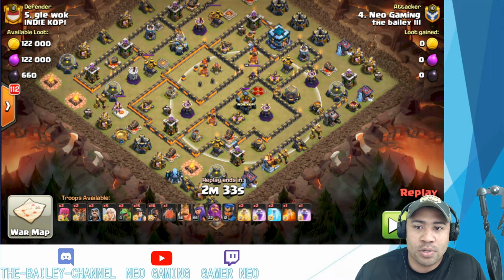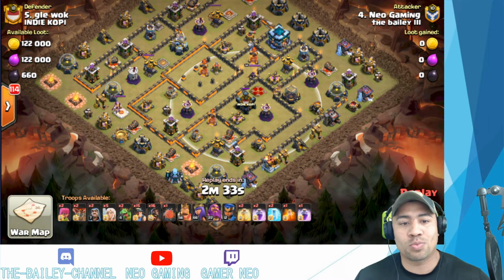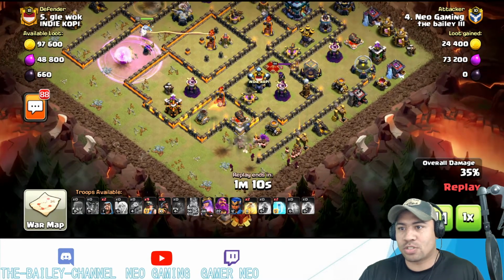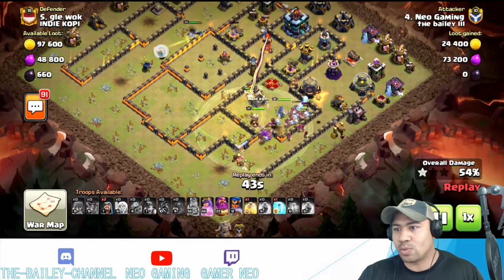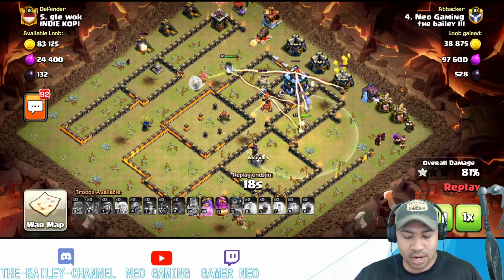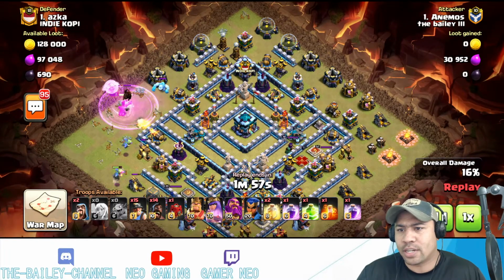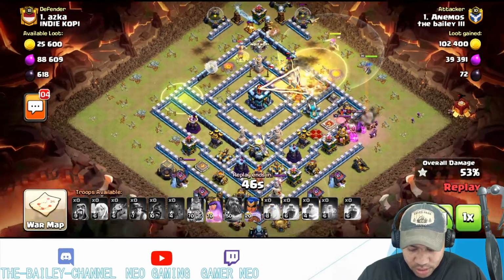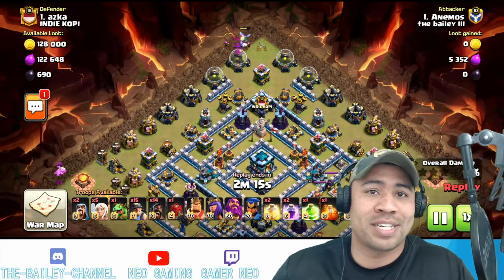Is the Queen Charge/Hybrid Attack too OP??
Hey guys! Thanks for checking out my channel. All things Bailey. We are group of clans from farming clans all the way up to serious hard core warring clans and everything in between. If you would like to join hit me up in the comments or on our discord. Links all found at my channel. Live streams on Twitch coming soon!